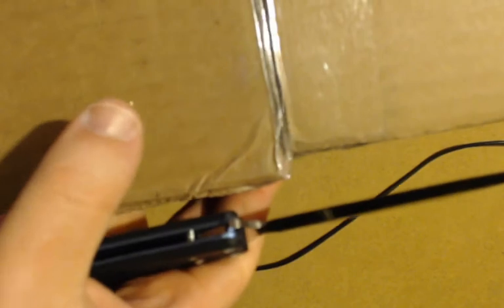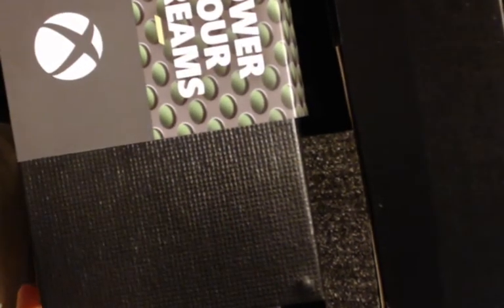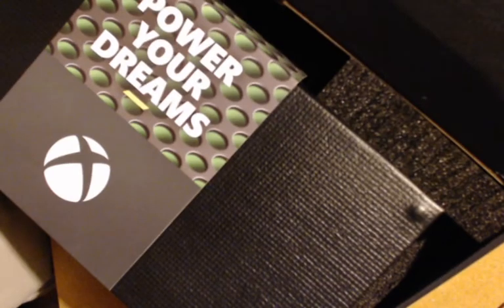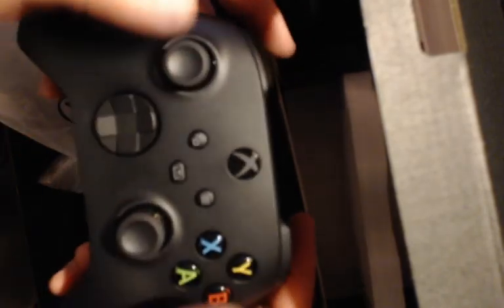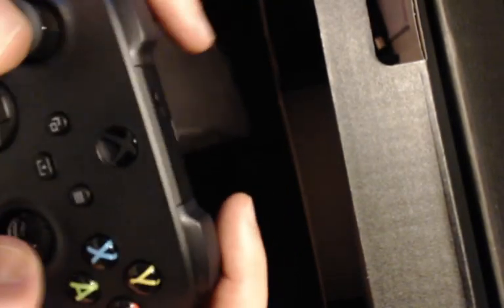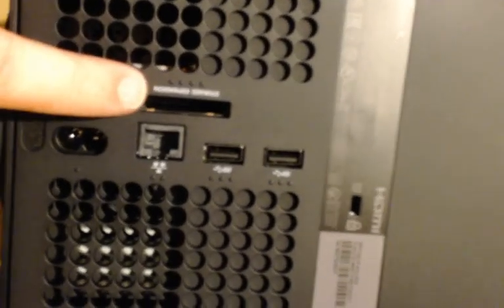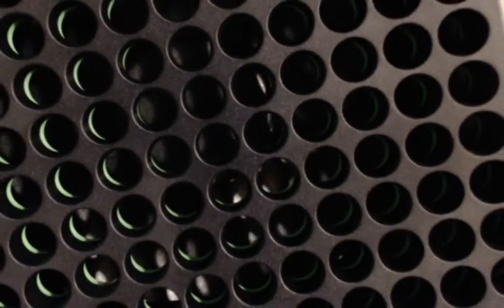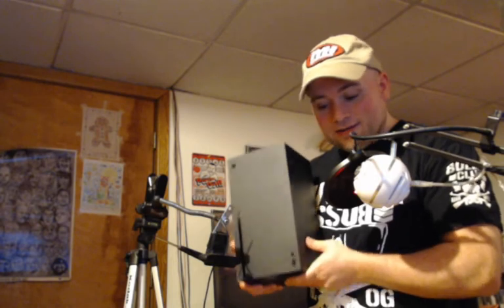Xbox Series X Unboxing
I opened my Xbox Series X along with a few stories about console's I've purchased in the past.